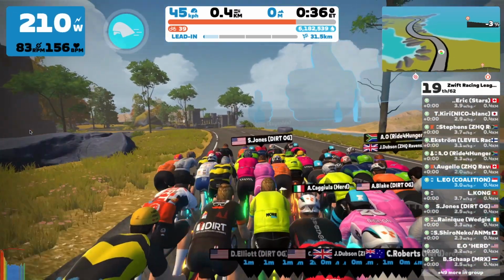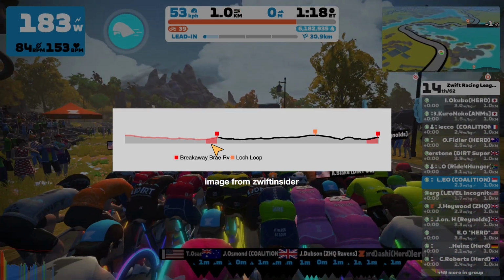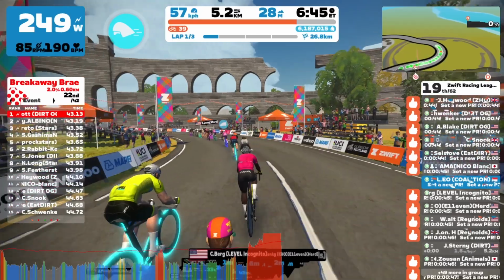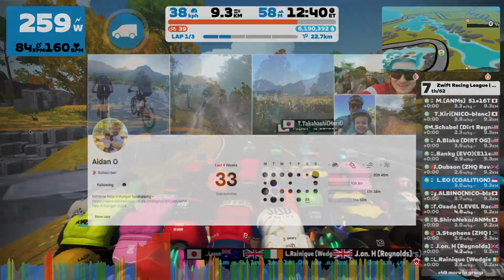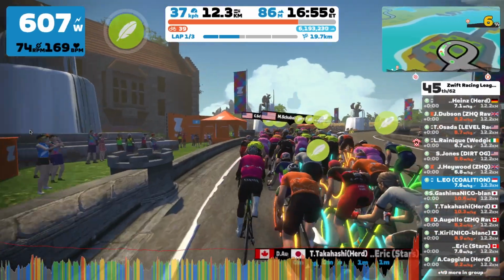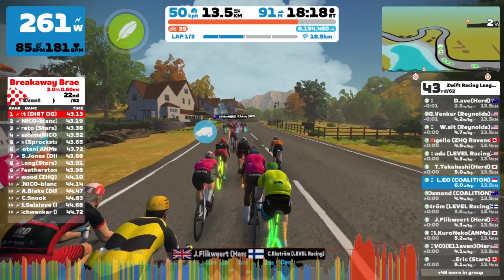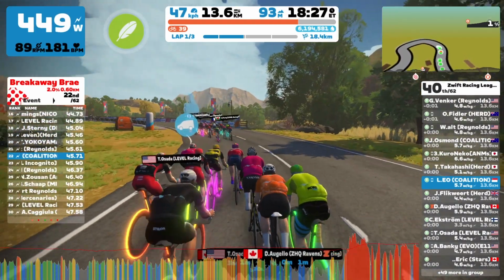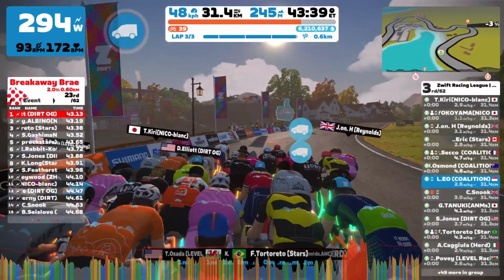If it's the last race.. ALL IN! Rolling Highlands, Scotland, Zwift Racing League Category B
Support Aidan in this journey to bring food to the less fortunate folks in South Africa!

All in!

0:00 - Intro
2:24 - The Start
2:59 - The Attempt
4:24 - Big Fear
6:24 - All In

Hey! I'm from Singapore and I enjoy racing on Zwift!